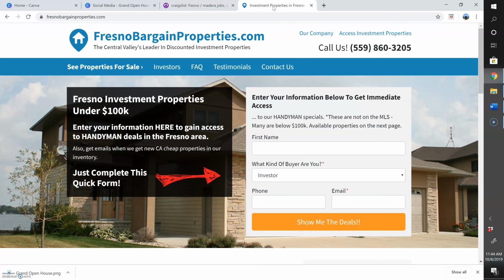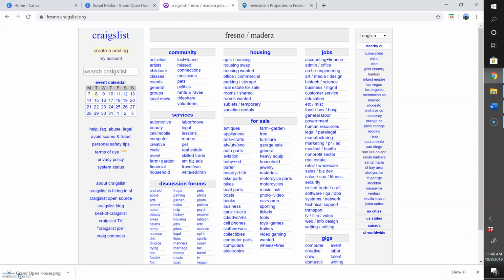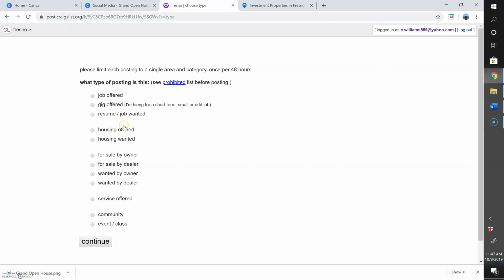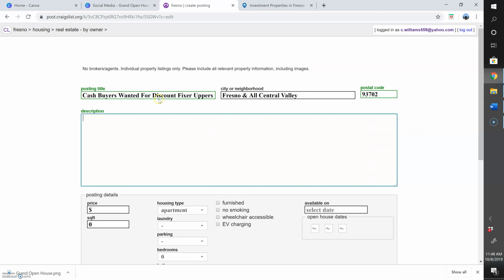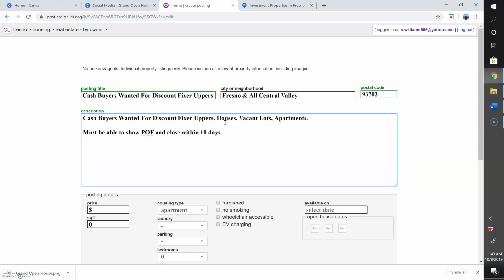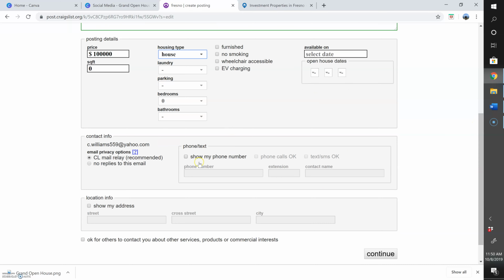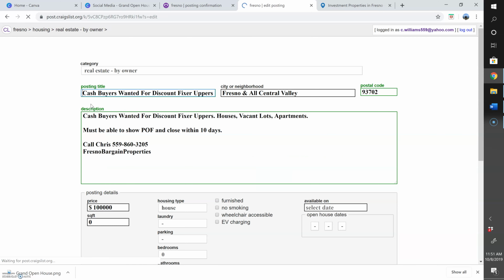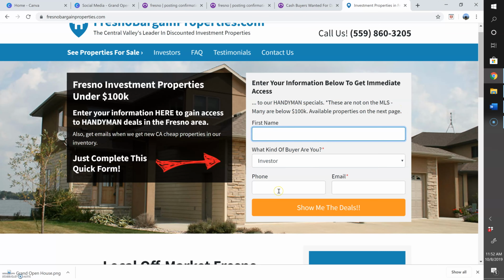Cash Buyer Ads On Craigslist | How To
How to post ads for cash buyers on Craigslist

This is how I post ads on Craigslist to generate cash buyer leads and build my cash buyers list.

They can call me direct from the craigslist ad or they go to my Carrot website and put in their info and I can call them direct. Interested in OnCarrot?

The BEST Book On Raising Private Money

Now go wholesale some houses!